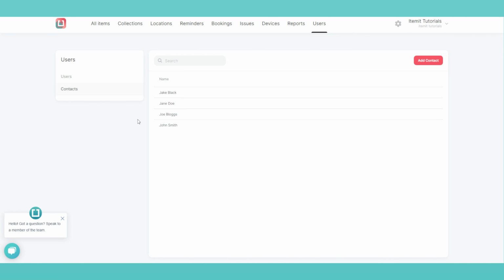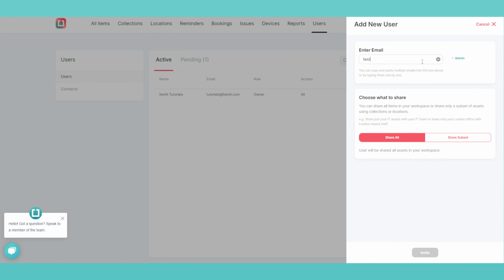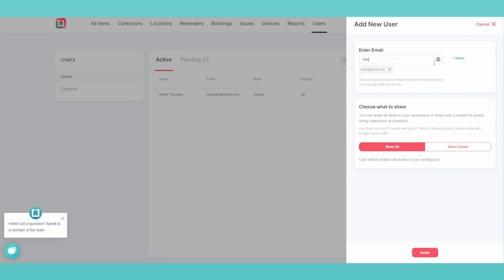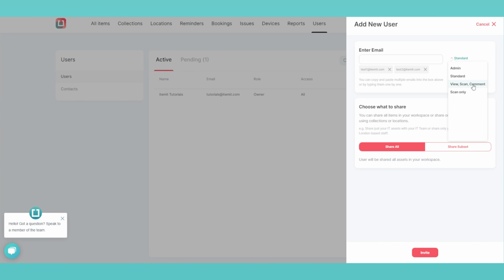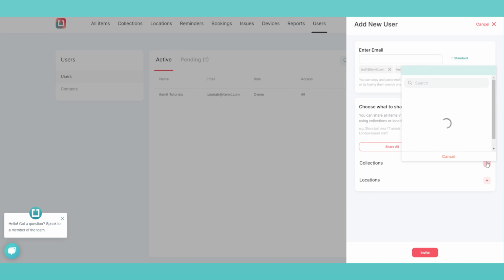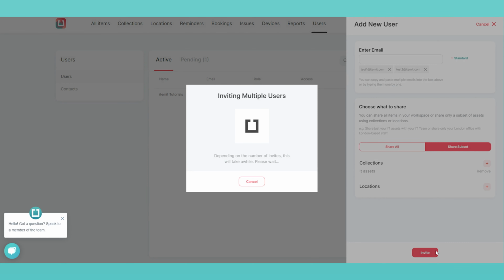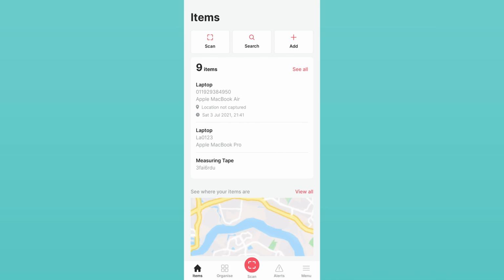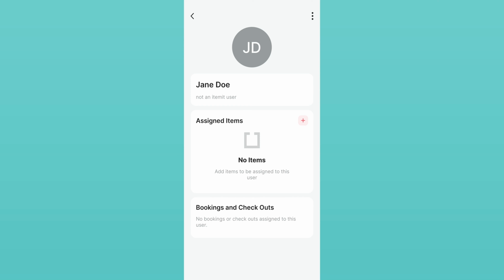Users and Contacts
Find out more about how you can manage your users in itemit. itemit provides you with a highly scalable asset tracking system that you can share with your colleagues.

When shared, your audits are faster and your asset tracking is more efficient.

You can also use a contacts-based system for your records only to log changes. Your contacts won't have access to itemit, but can be used to log critical information against your assets.